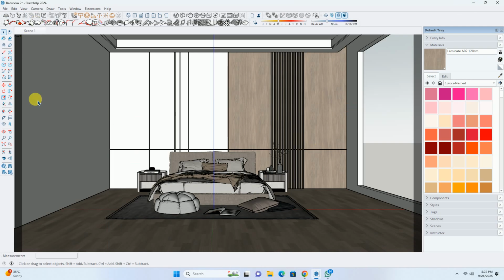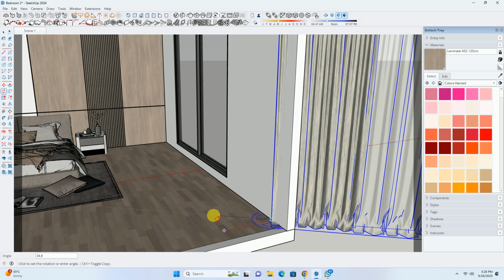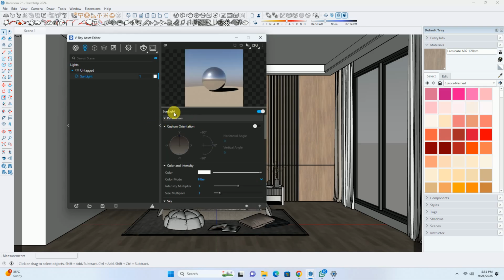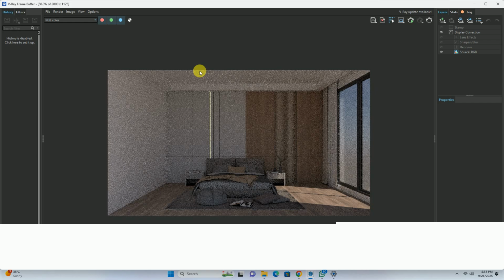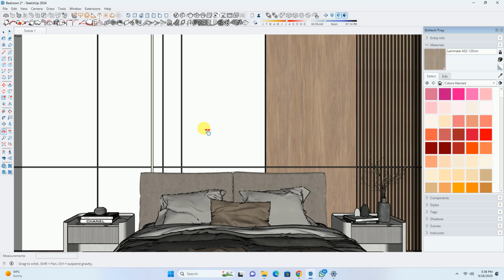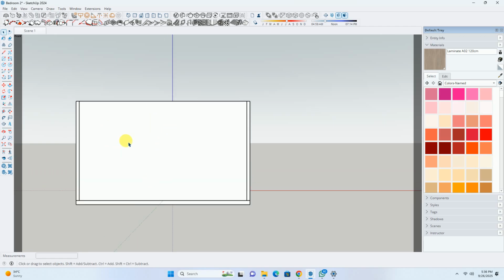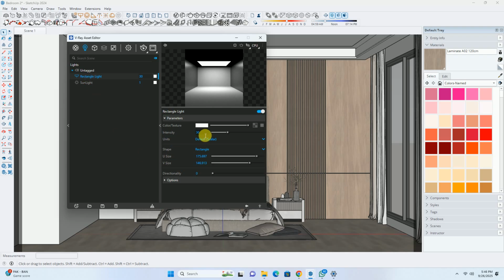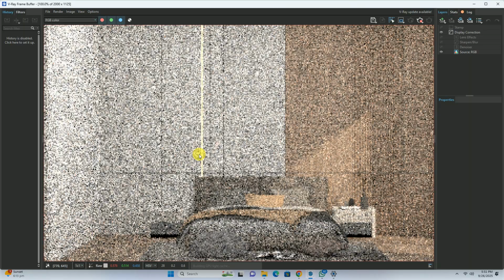Sketchup Beginner Tutorial: Bedroom Modeling & Rendering with V-Ray 7 | Class 3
Sketchup Beginner Tutorial: Bedroom Modeling & Rendering with V-Ray 7

New to SketchUp? Want to bring your interior design ideas to life? This video is for you! Join Cad Coach Aman as we guide you through modeling a complete bedroom in simple, easy-to-follow steps. We'll walk you through the entire process, from structuring the room with proper walls and creating a realistic, detailed door to giving your design a professional finish with materials from V-Ray 7.

Whether you're a complete beginner or just looking to sharpen your skills, this tutorial will help you create a beautiful and functional bedroom design from scratch. And if you have any questions about applying V-Ray materials, be sure to check out our previous video for a more in-depth guide!